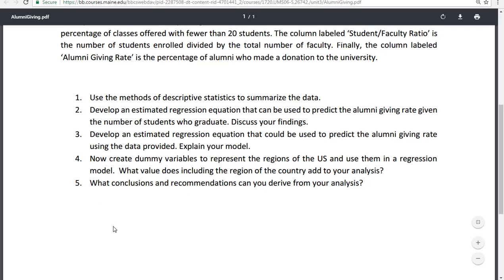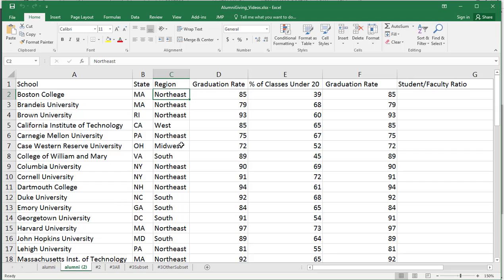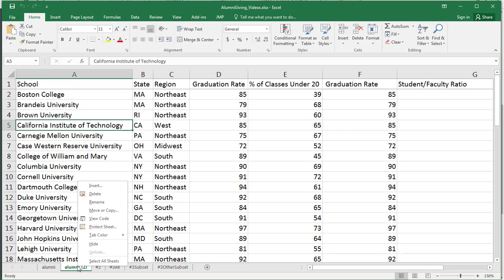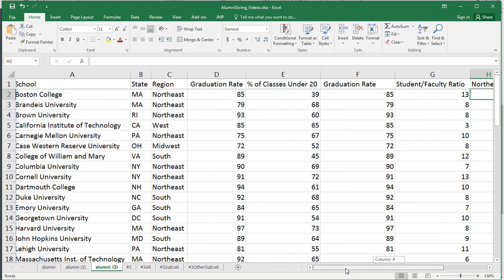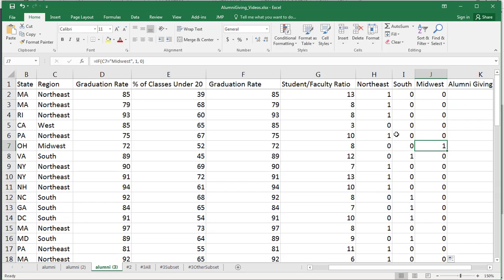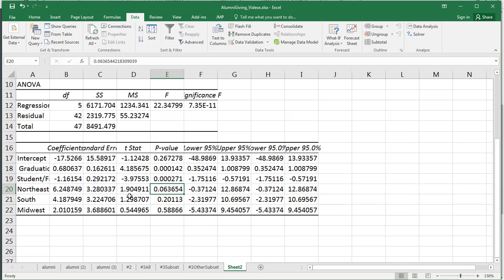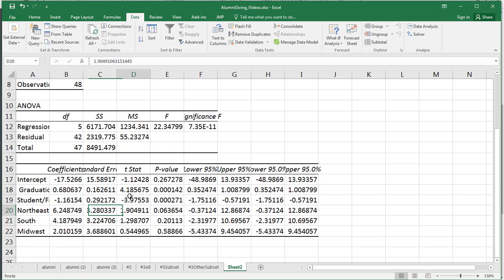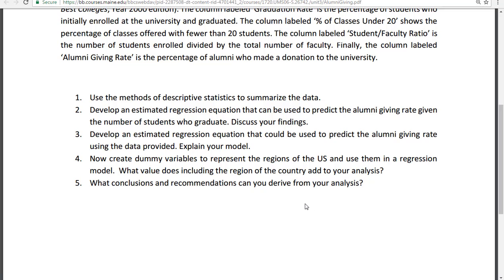Unit 3K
Adding dummy/indicator variables for the US region in the Alumni Giving Example.